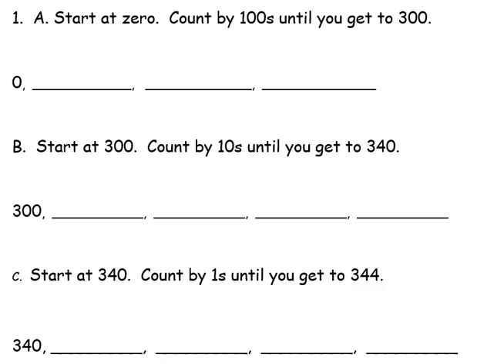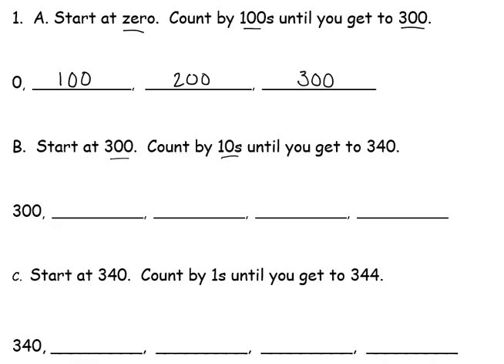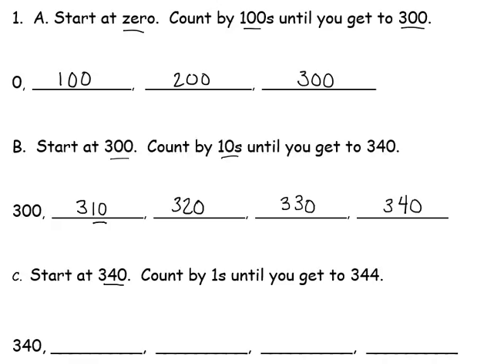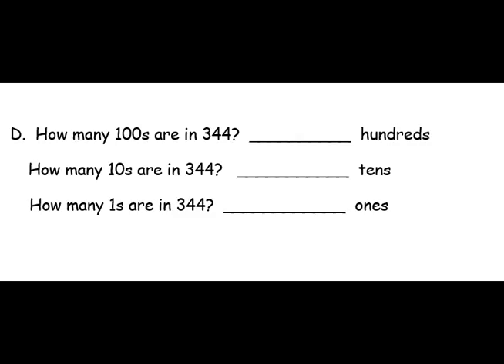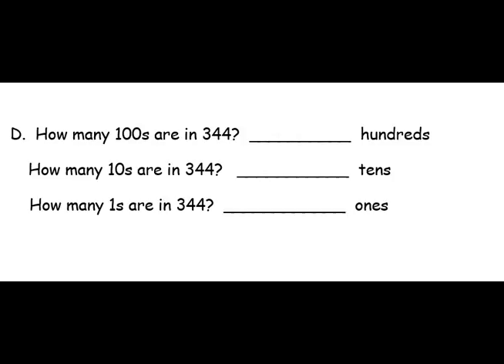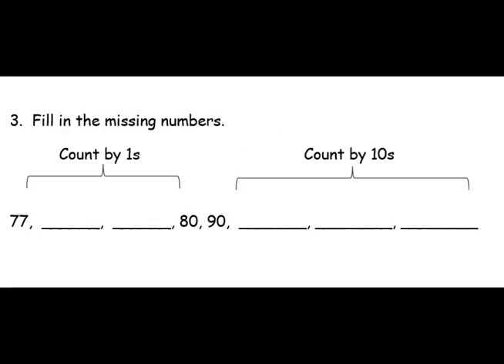G2 M3 L2 Tutorial